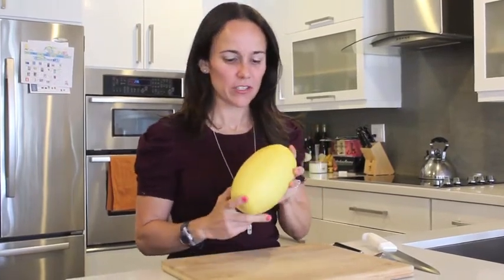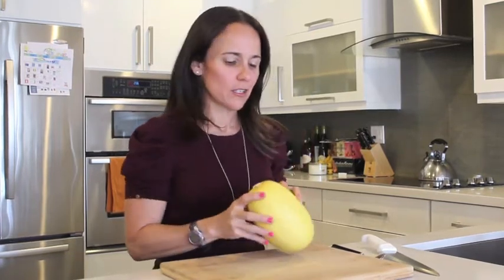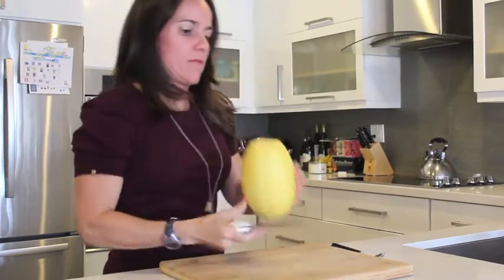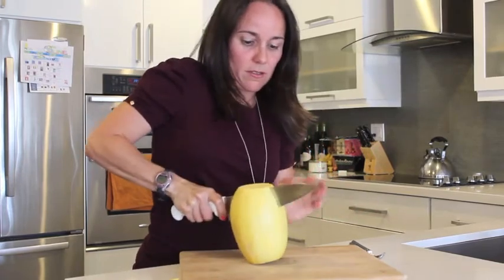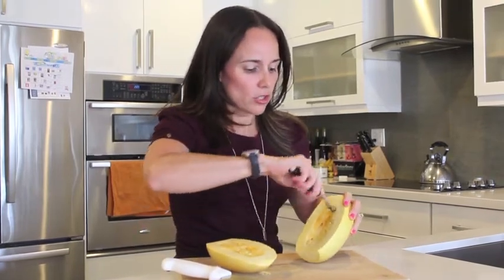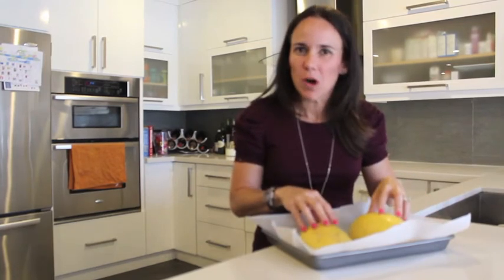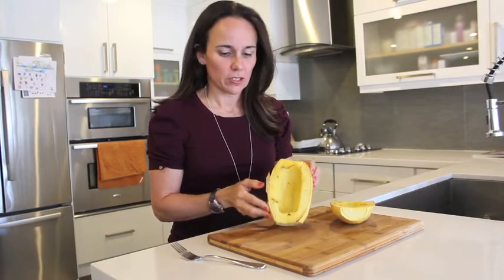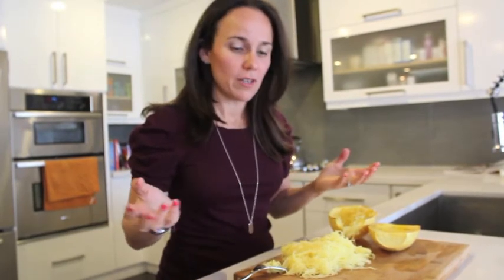Gluten Free Spaghetti - Spaghetti Squash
Today we are going to talk about this Gluten Free Spaghetti - spaghetti squash. It's a great veggie, gluten free and low in calories!

Hi everyone! My name is Jeanette Maseda, I am a momtrepreneur, physical therapist, and fitness coach.

Like my facebook page for ideas, updates, motivation and much more!

**THIS VIDEO PRESENTED IS BASED ON MY PERSONAL OPINION FROM EXPERIENCE, RESEARCH AND KNOWLEDGE. WHETHER YOU CHOOSE TO LISTEN AND AGREE IS UP TO YOU. I AM NOT A SCIENTIST, NUTRITIONIST ETC, I AM SIMPLY SHARING WITH YOU WHAT HAS WORKED FOR ME OVER THE YEARS.**